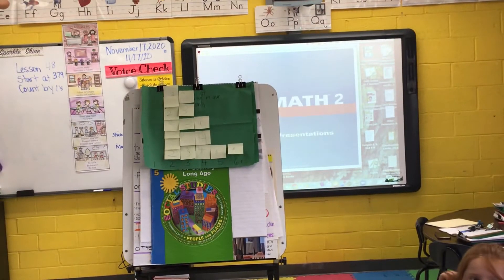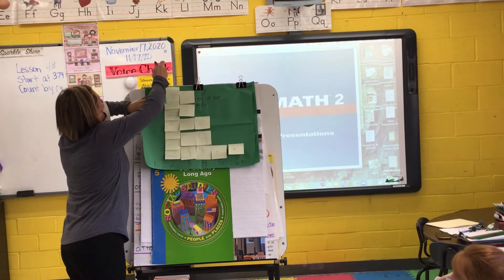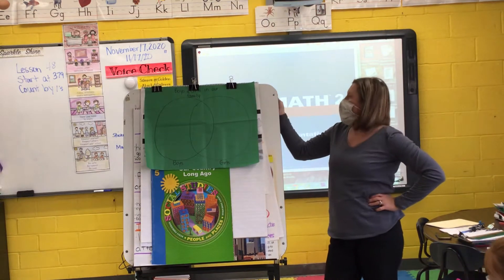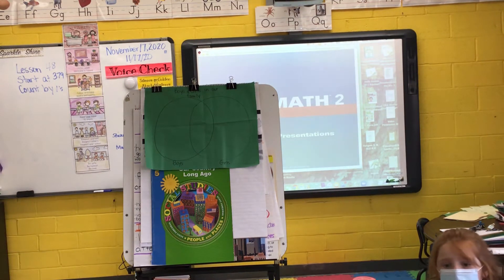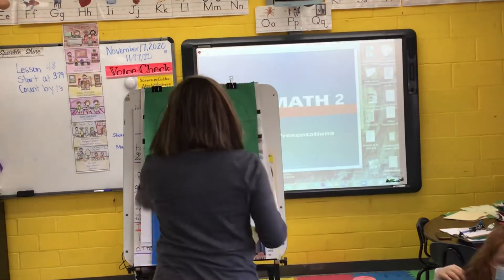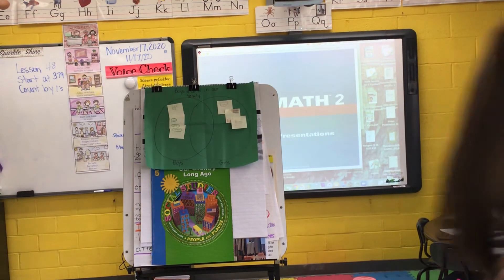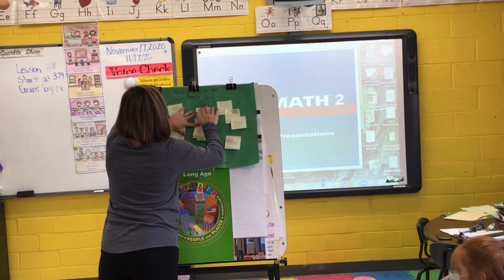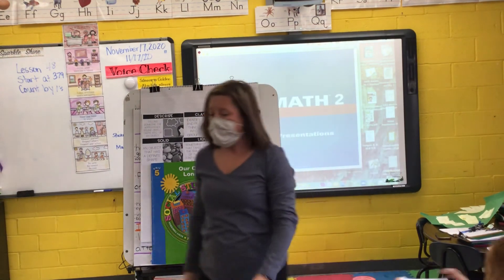Math lesson 48 new concept (part 2) November17, 2020